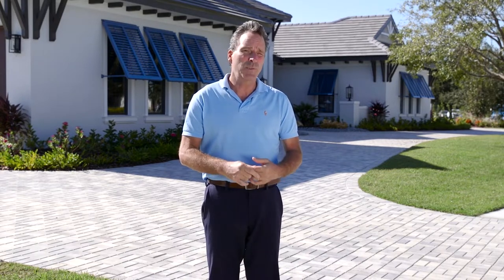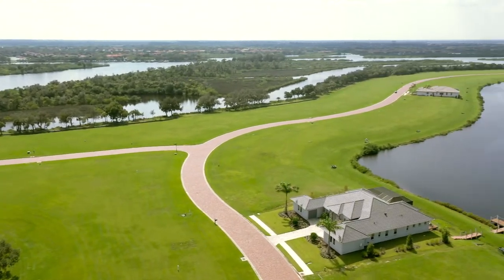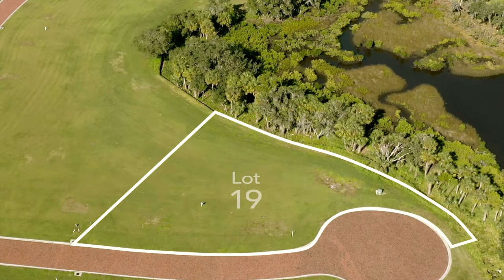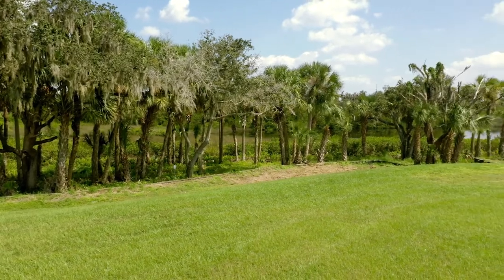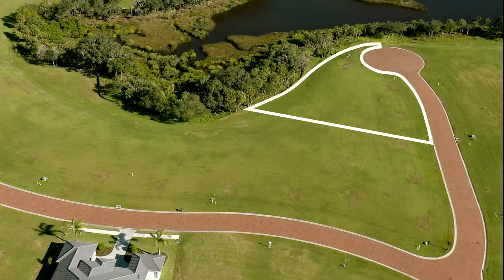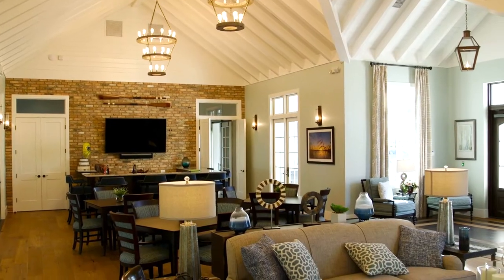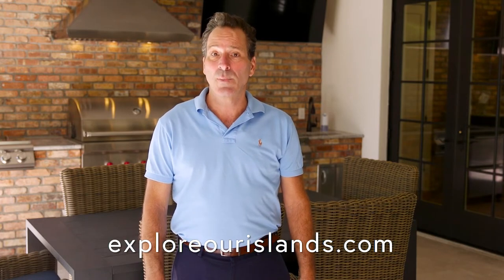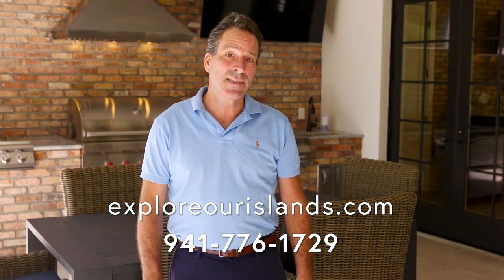The Islands Lot 19 - New on MLS 11/1/23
$699,999 - Nearly 3/4 of an acre
Approved for Boat Dock
Eastern Exposure
Combinable with Lot 18